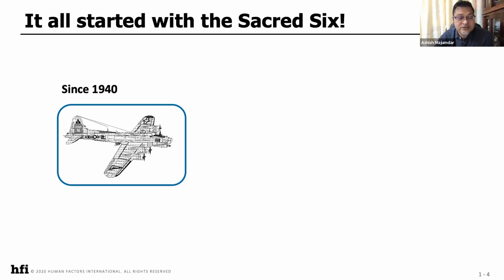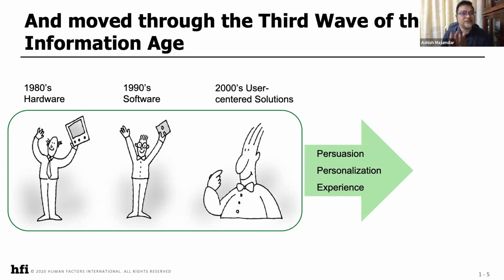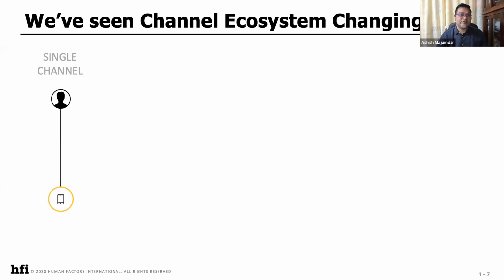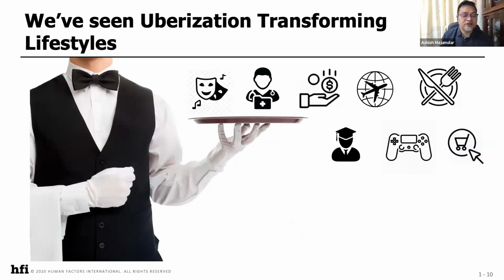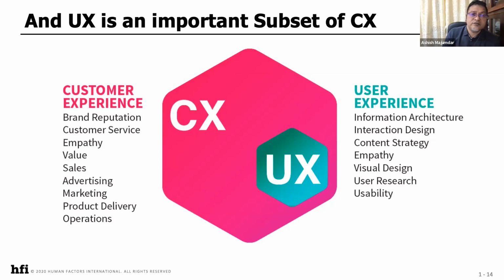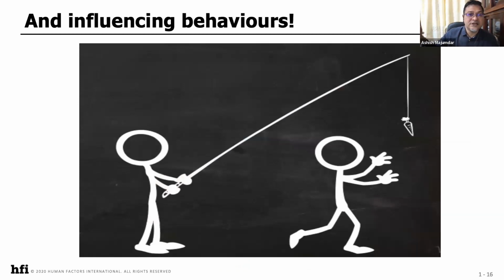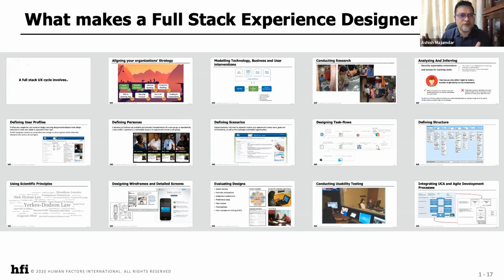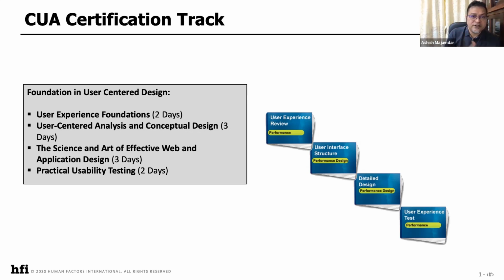Learn about Designing the Future with UX - India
Is HFI certification right for you? What training options fit your organization? What kind of practical experience do you need? Join our Q&A discussion and find answers to common questions related to UX.

HFI UXpert Ashish Majumdar answers your questions about the field of UX - what it is and what it takes to get started.